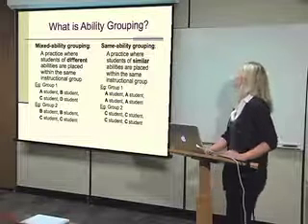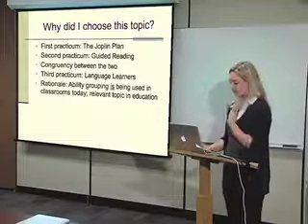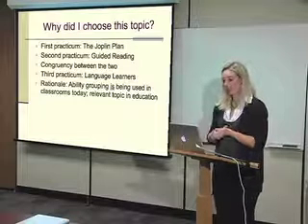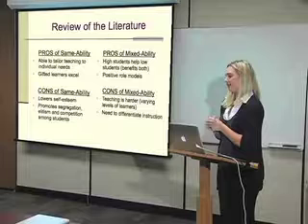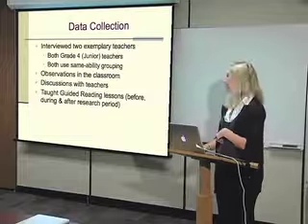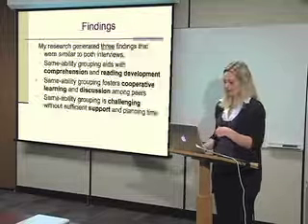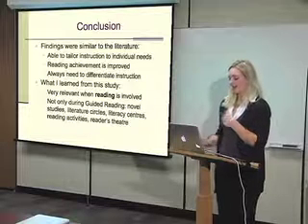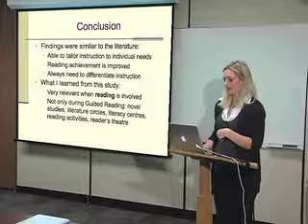Same Ability Grouping During Literacy Instruction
In this video 2nd year Master of Teaching (MT) student Julie Carette talks about her research project on same ability grouping during literacy instruction.